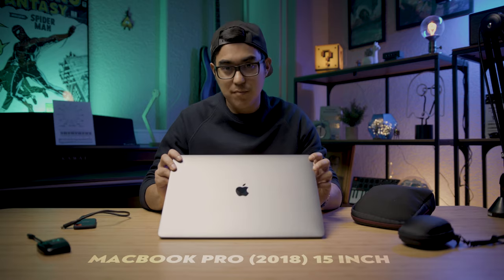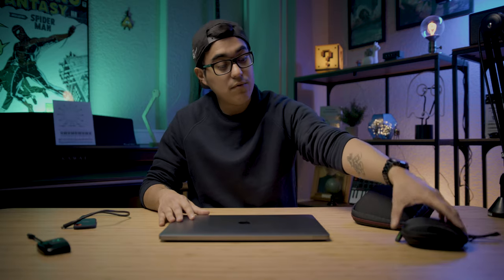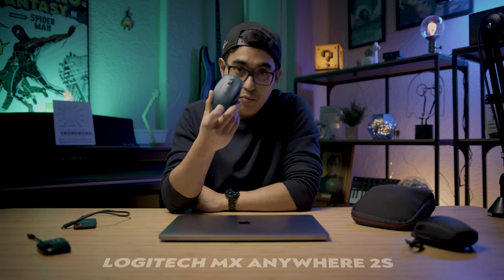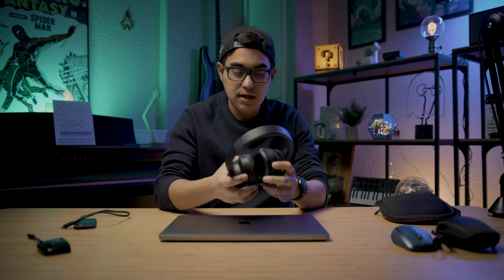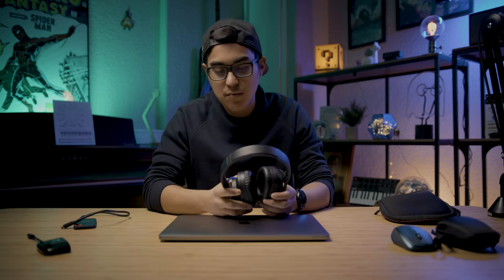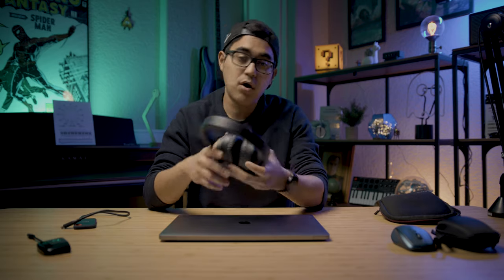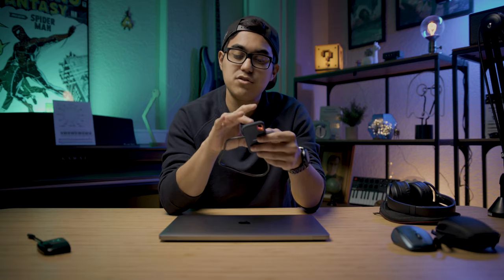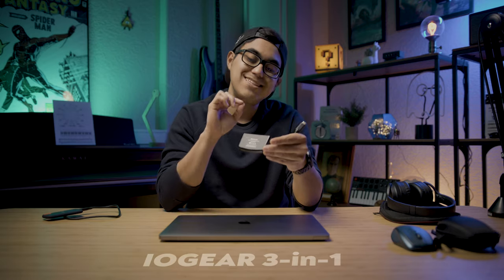My Portable Workstation Setup - 2020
Welcome to CivilSpider Studios!

Today I am going to show you what I use when I have to work anywhere that isn't home. It's simple and to the point, I hope you enjoy.

Links:
Macbook Pro

Logitech Mouse

Sandisk Extreme SSD

Audio Technicas